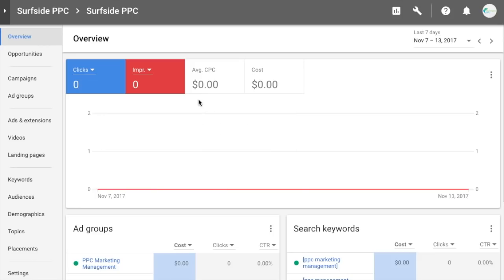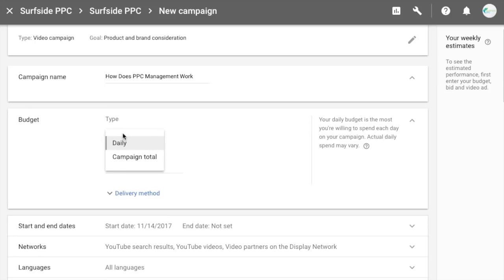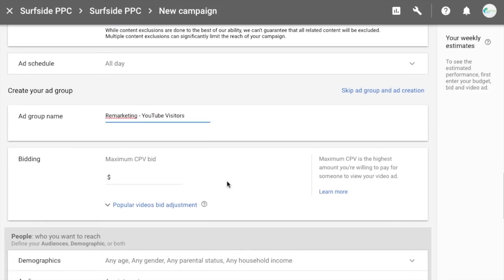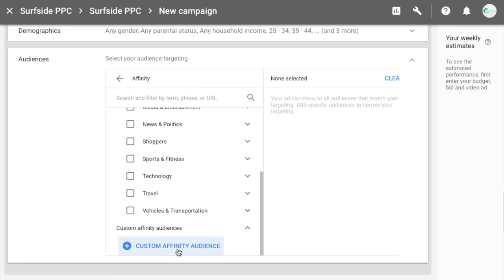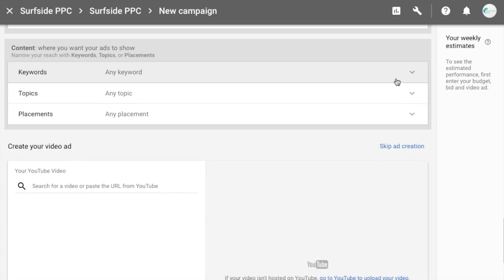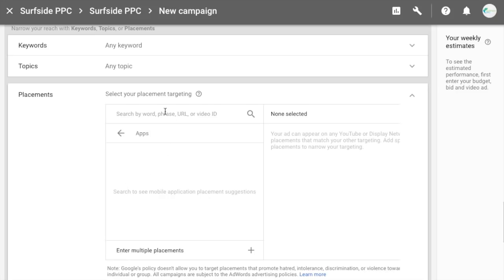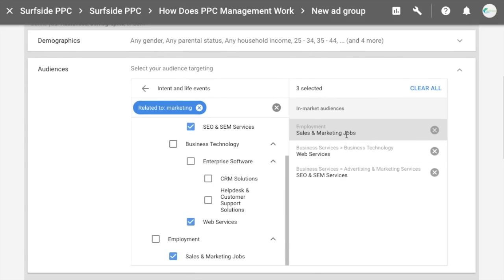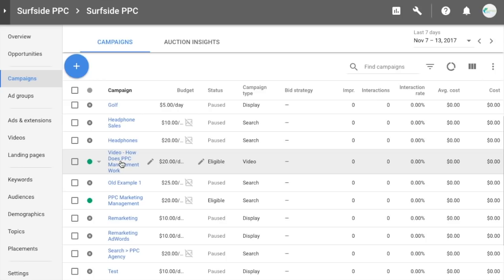YouTube Advertising Campaign Tutorial - How to Set-up YouTube Video Ads with Google AdWords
Our YouTube Ads Tutorial will show you how to use Google AdWords to run a YouTube Ads campaign. We go through YouTube Advertising strategies, targeting, tips, ad formats, costs, and more. Regardless of what you are trying to set-up, we tried to cover in our YouTube Advertising strategies lesson. No longer do you have to struggle through your paid video advertising campaigns on YouTube, we give you step-by-step tips to create successful campaigns in Google AdWords.

We first start at the main page of Google AdWords. You will need a Google account and a YouTube video to promote in order to run a campaign. You want to click on the wrench icon in the top right hand corner and then go to Linked Accounts. Under Linked Accounts, you will see options like Google Analytics, Google Merchant Center, Google Search Console, and most importantly, YouTube. When you click on the Details button, you can then link your YouTube and Google AdWords accounts. By linking these two accounts, you can get more engagement metrics, set-up remarketing audiences, and unlock all the data & statistics you would ever need. Linking the accounts will let you know how your YouTube advertising campaigns are performing in terms of driving website clicks, conversions, new subscribers, engagements on your channel, and more.